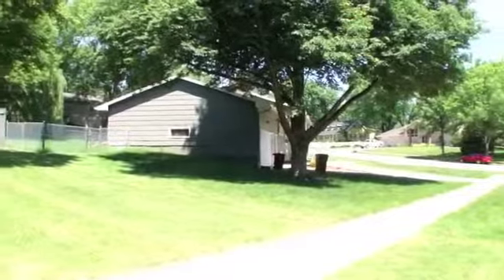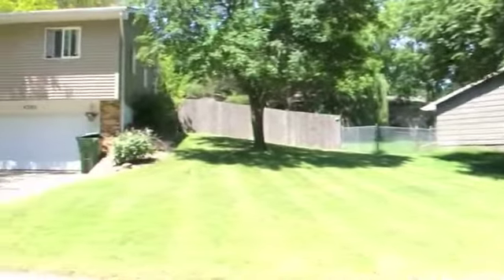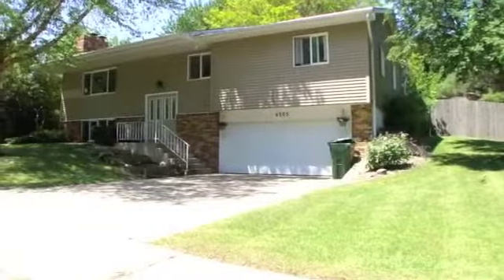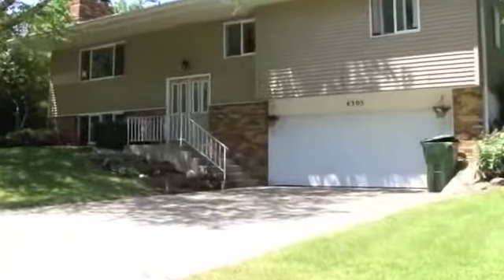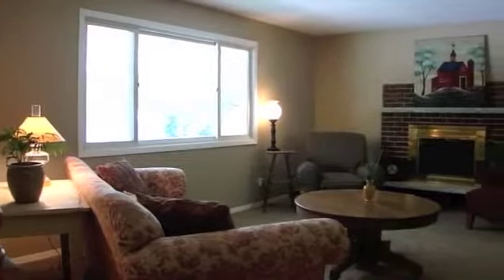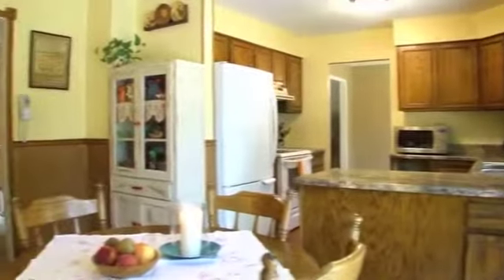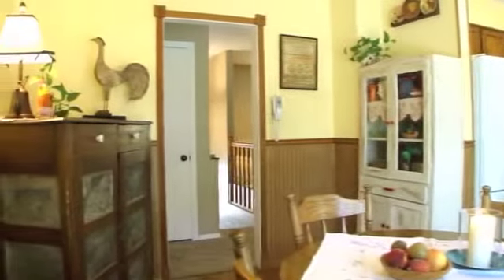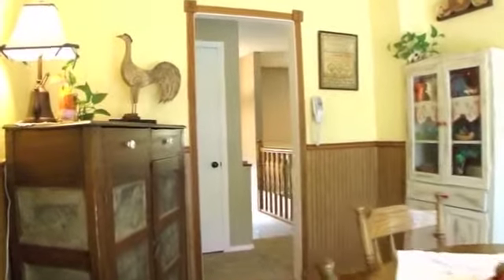4305 S Briarwood Ave, Sioux Falls, South Dakota 57103 - Green Acre Real Estate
RARE FIND in popular SE side neighborhood!!  This house has been perfectly updated top to bottom.  Brand new carpet through the entire home, with new updated fixtures, countertops, vanities, hardware, and paint throughout.  Huge living area greets you as you enter with bright picture window and custom brick fireplace.  Awesome dedicated dining room.  Completely updated kitchen with bfast bar featuring new appliances, new counters, new hardware, and awesome hardwood floors with tons of light leading to sliders out to patio.  Main level features convenient 3 bedrooms including a master with on-suite bath.  Huge lower level family room with gas fireplace and garden level light exposure.  Great secluded back yard with new privacy fence. Major mechanicals include updated roof and siding 03', and new 95% efficient furnace 09'.